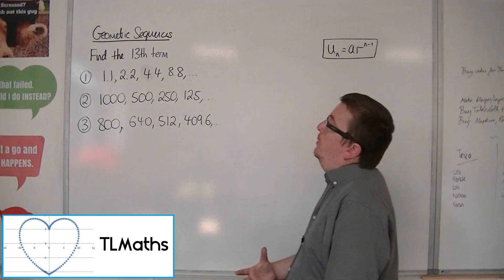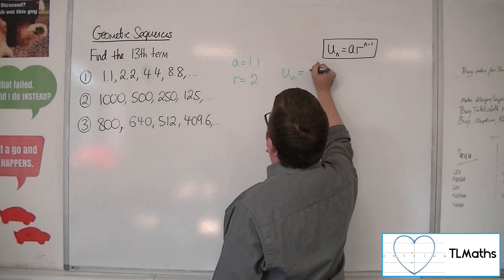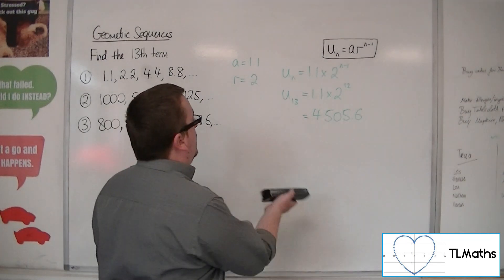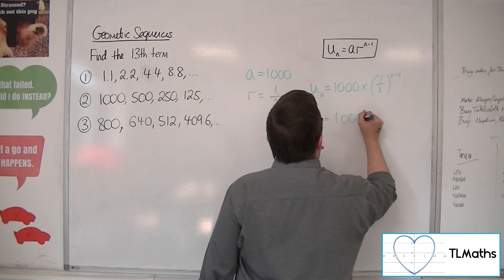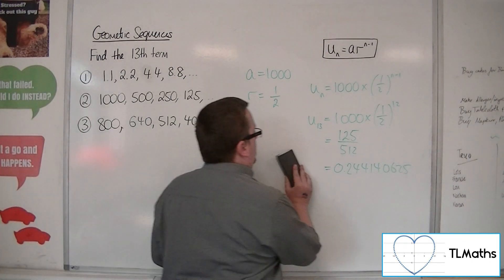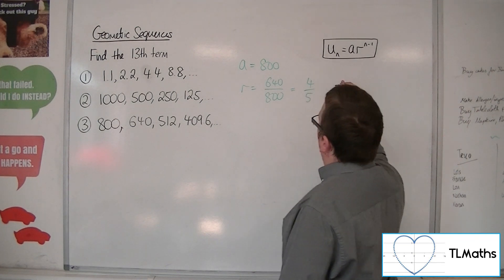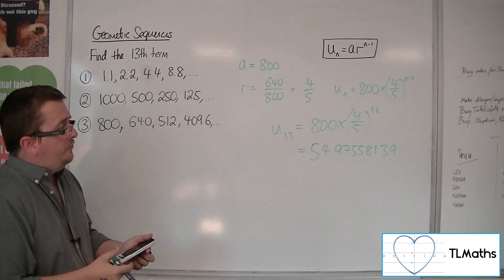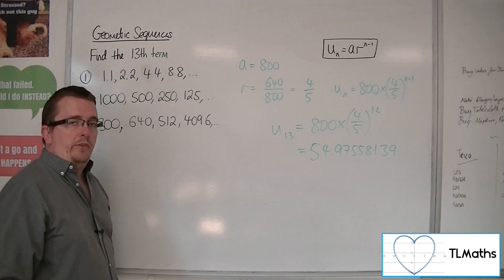A-Level Maths: D5-03 Geometric Sequences: Finding the 13th term